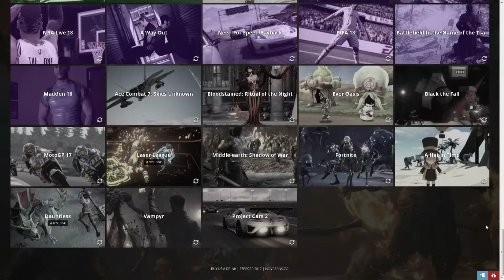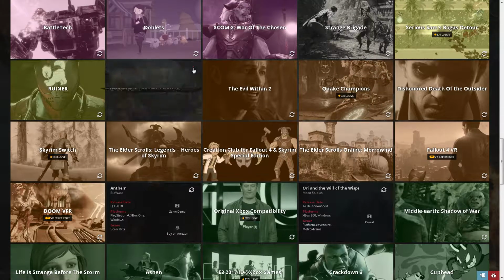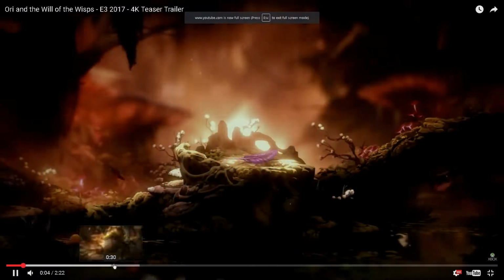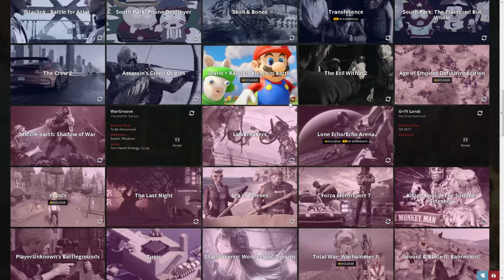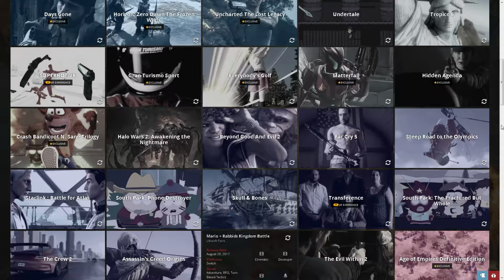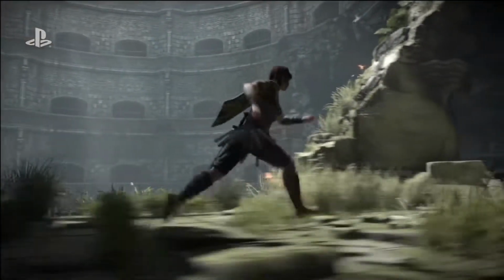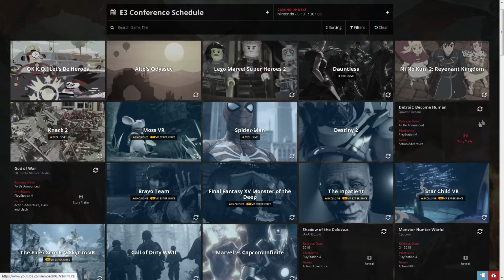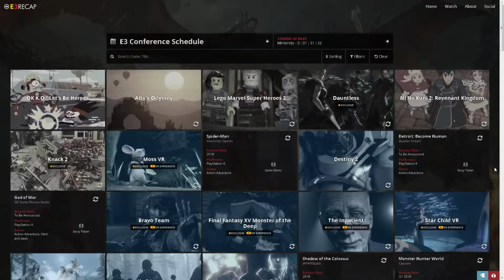E3 2017 Reveal Recap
In this video I go over some of the E3 reveals and we take a look at the trailers! There was a lot of cool stuff shown at E3, maybe not as many surprises as I would like, but still it has been fun.